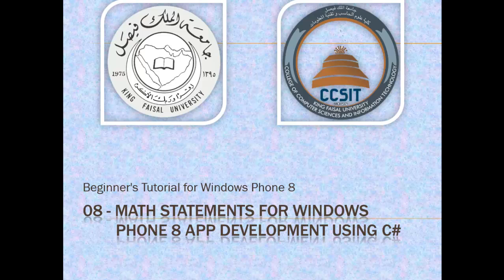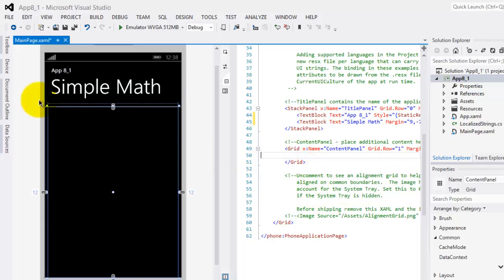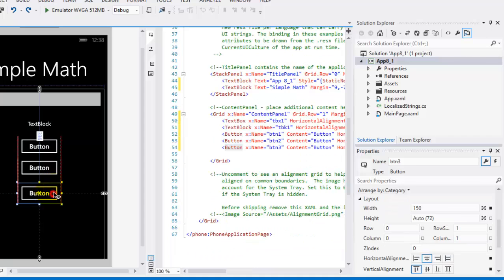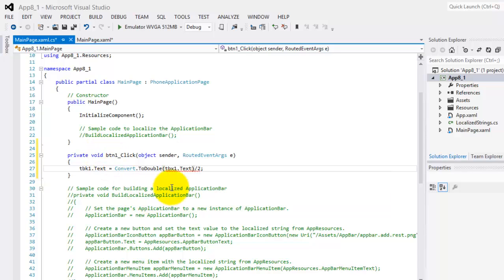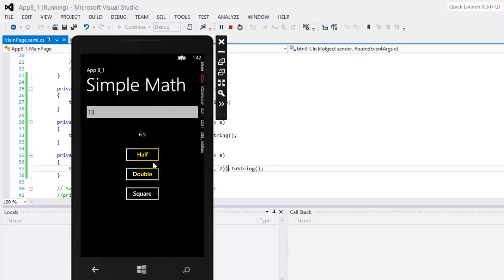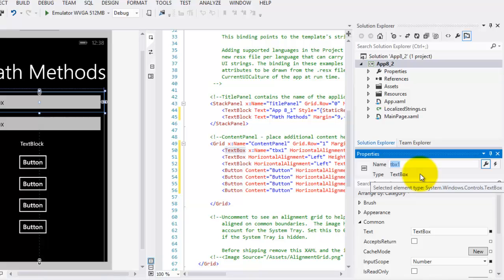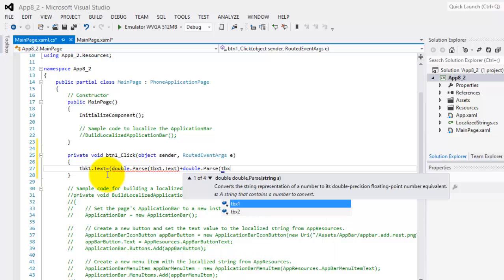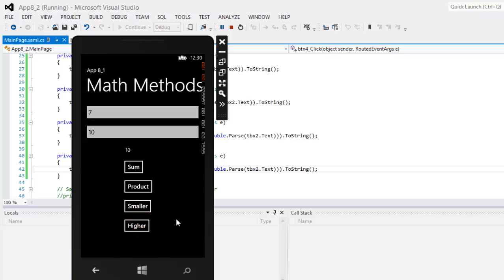Tutorial for WP8 - 08-Math Statements for Windows Phone 8 App Development Using C#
Students will learn how to use Math Class Methods in C#.